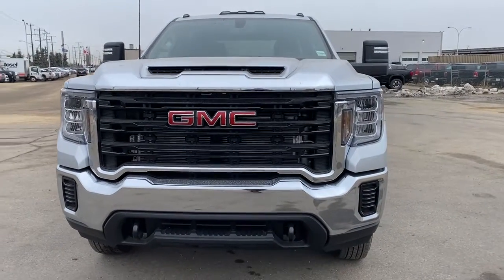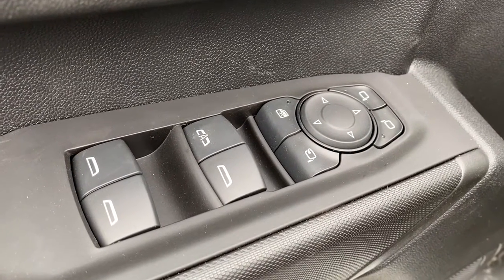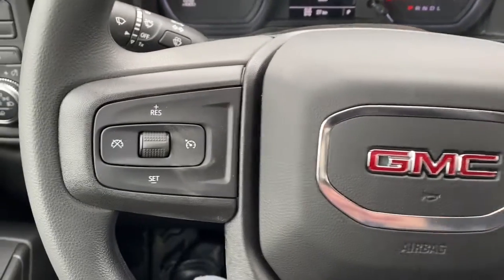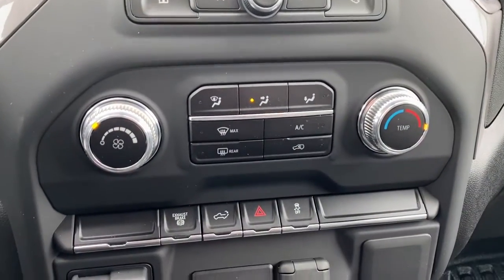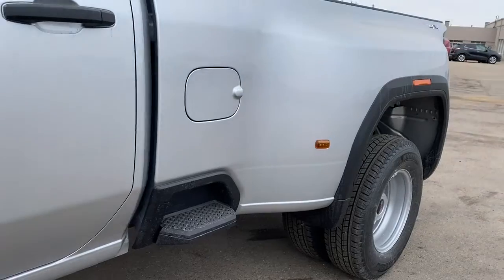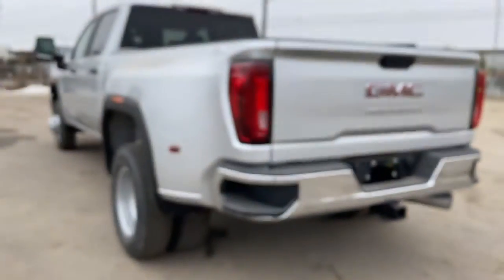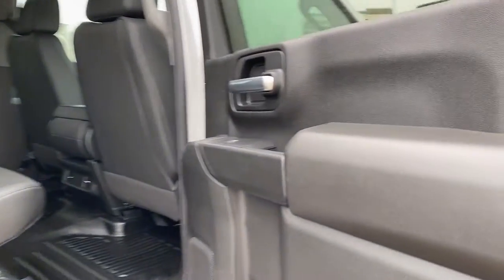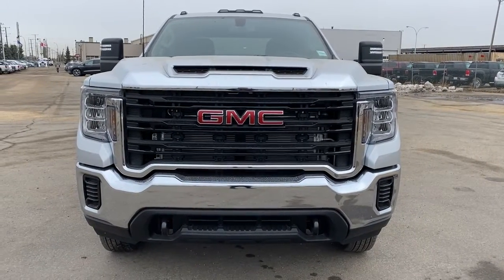2021 GMC Sierra 3500HD Base Review | Western GMC Buick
Check out the 2021 GMC Sierra 3500HD, which features many of the features you are looking for in a new truck! The exterior boasts classic body lines, a chrome-accented grille, alloy wheels wrapped in an all-season tire, and the perfect box size for your cargo storage needs. The interior features comfortable seating for all passengers, and standard options that include power windows, power locks, power mirrors, air conditioning, safety airbags, child car seat latch option, and so many other great features. The comfort and convenience you need to complement your daily drive and busy lifestyle. The all-new 6.6L Duramax Turbo-diesel V8 engine paired to an Allison 10-speed heavy-duty transmission. Designed with your safety in mind, this vehicle has excellent safety ratings, driver-assist safety features, and the durability and reliability you can expect. Offering you above standard equipment, such as Remote Keyless Entry, EZ Lift power lock and release tailgate, tinted glass, LED cargo bed lighting, rear-window defogger, outside power-adjustable vertical trailering with heated upper glass and cruise control. Also including the gooseneck/ 5th wheel package, Gooseneck ball and chain tiedown kit with case, skid plates, lower convex mirrors, turn signal indicators, puddle lamps, perimeter lighting, auxiliary lighting, power-folding/manual extending mirrors, and the auto-dimming rearview mirror.  You just have to come to experience it for yourself! We are your preferred GMC dealership in Edmonton and surrounding areas including Sherwood Park, Stony Plain, and Leduc! Visit us in person at 18325 Stony Plain Road in Edmonton, Alberta.

18325 Stony Plain Rd,
Edmonton, Alberta
T5S 1C6